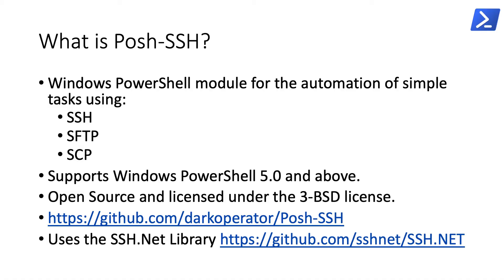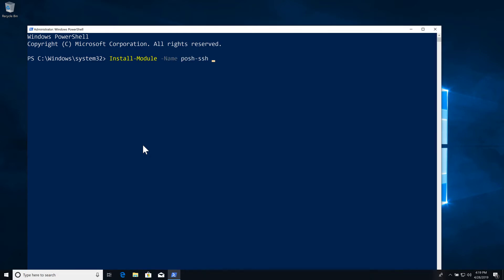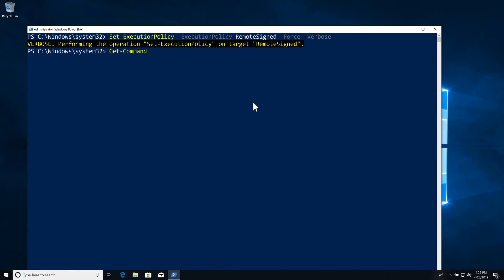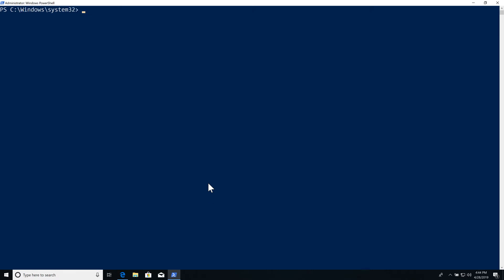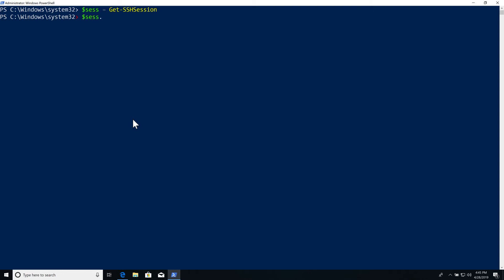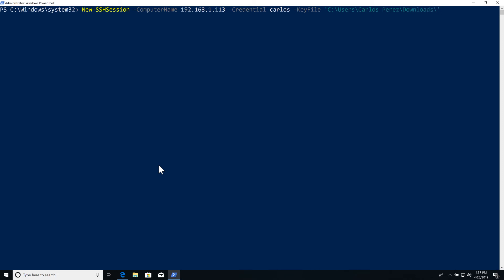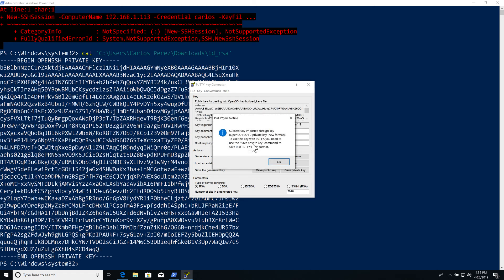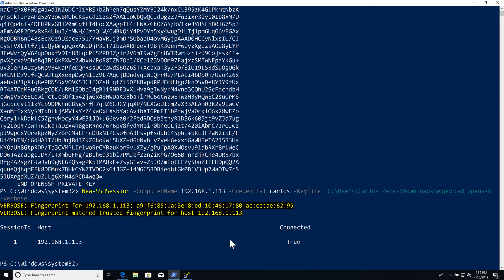Posh-SSH: Install and New SSH Session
This video is the start of series to aid with users getting started with the Posh-SSH module for automating tasks via SSH and its protocols. The video covers the install of Posh-SSH from the PowerShell gallery and the creation of a new SSHSession. Also covered is the connection via a key file with a passphrase and how to convert keys to the proper format for use in the module.